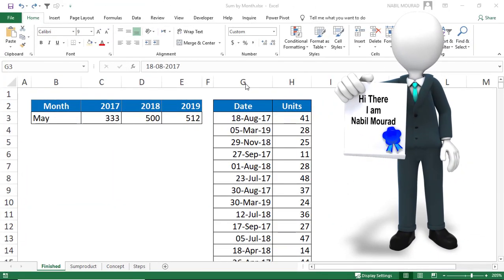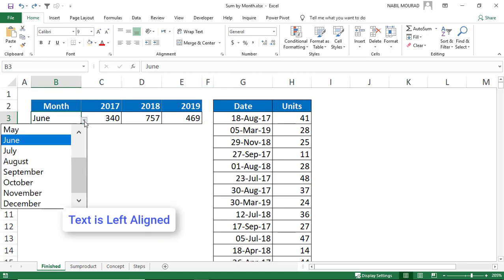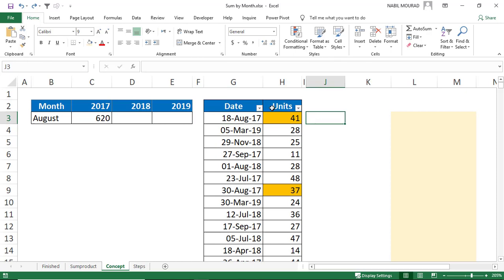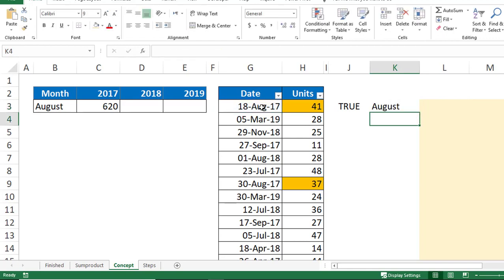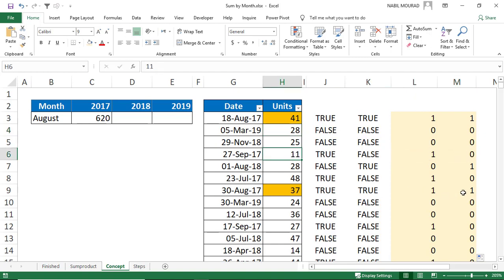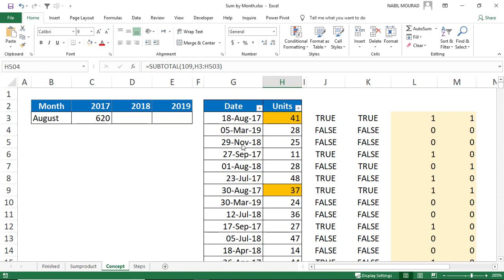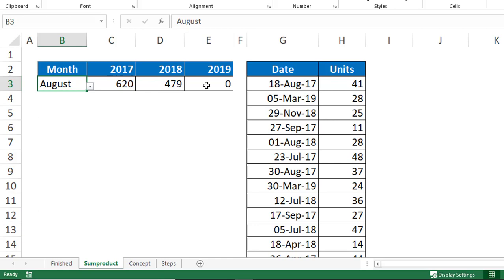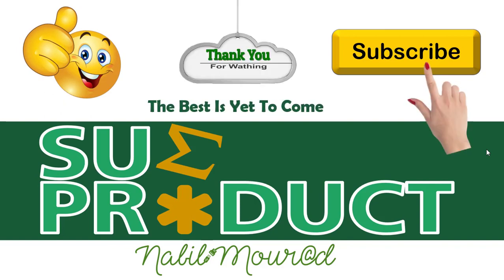Sumproduct Text and Numbers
In this tutorial I show you how to add numbers based on 2 conditions using a SUMPRODUCT function. Although we'll be comparing text and Numbers, we'll see how to handle this situation.

You can also check the upcoming live webinars and Join for Free
I you find value in this tutorial, give it a thumbs up and consider subscribing to my channel to be notified when I post new videos, the best is yet to come...
Now, let's watch the tutorial